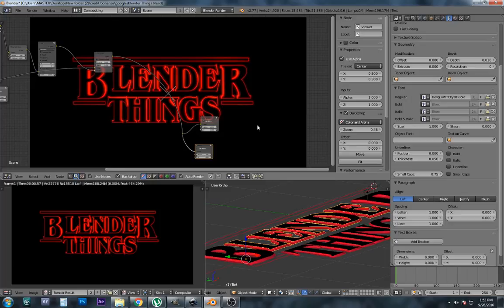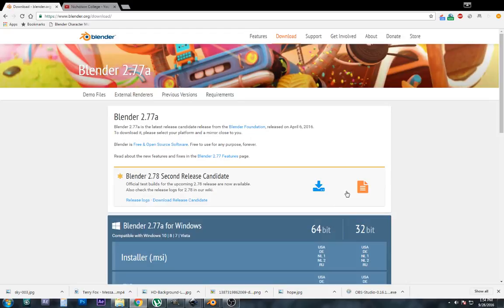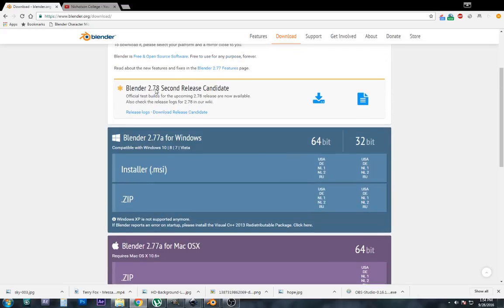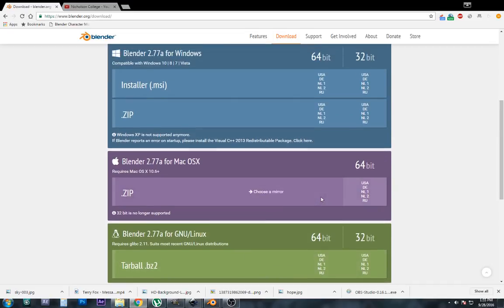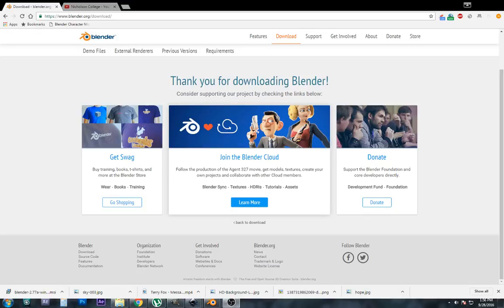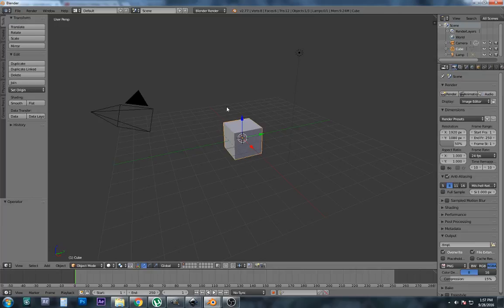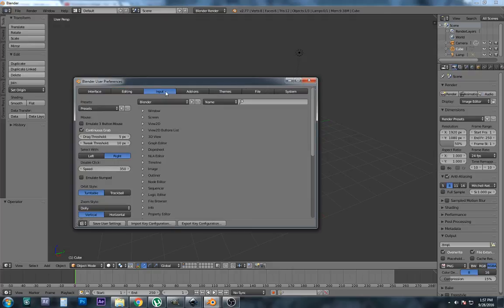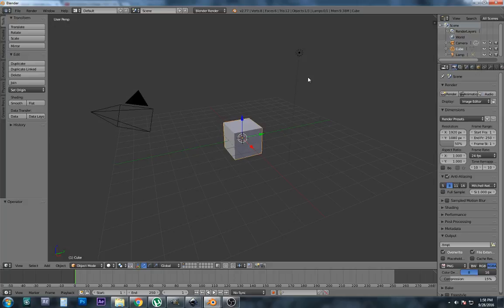Blender Basics 1 - Installing demo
This is really just a test to see if I can live edit while running a tutorial.  did this in one take.  Aware of kids playing in BG, again, this was a test.  enjoy.